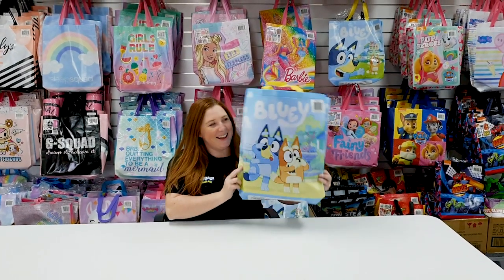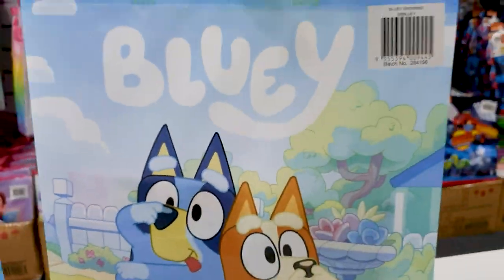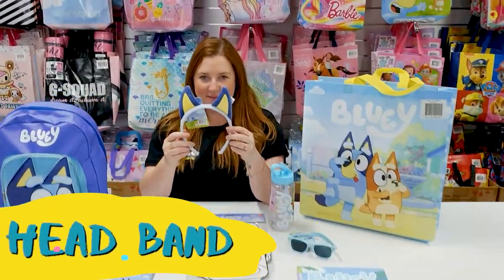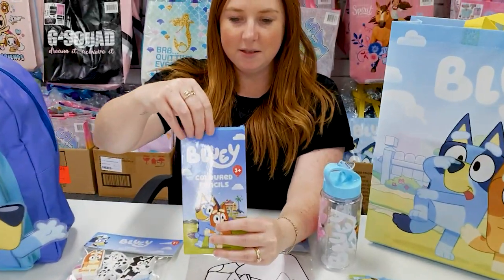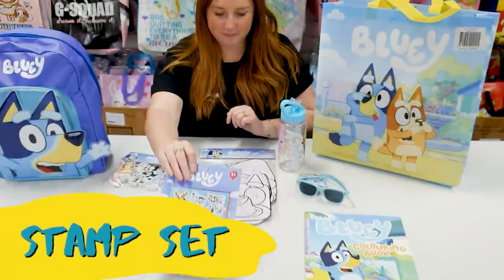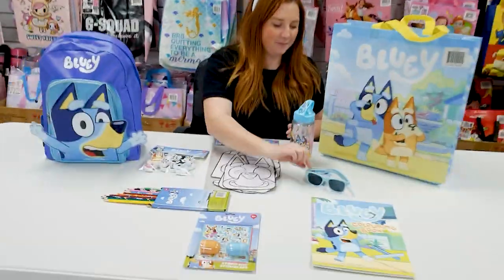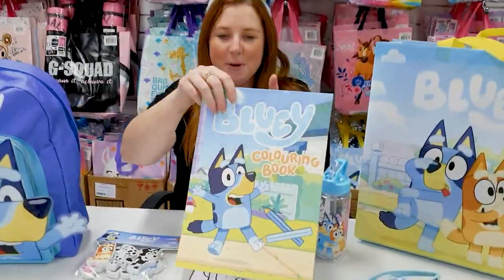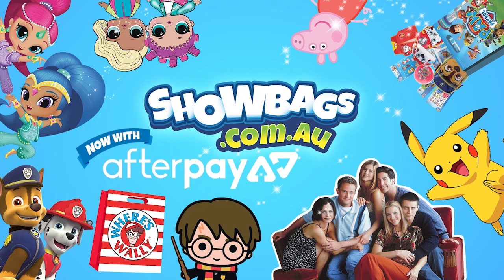Bluey Showbag Unboxing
BLUEY!!! Take a look inside the new Bluey Showbag. Includes a Backpack, Headband, Ball, Drink Bottle, Bath Toys and so much more. Shop online at showbags.com.au